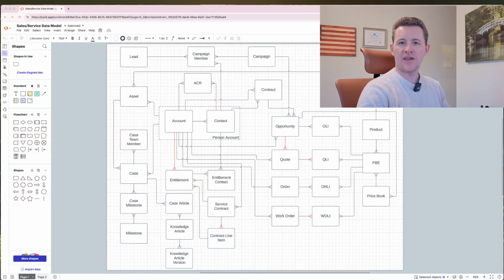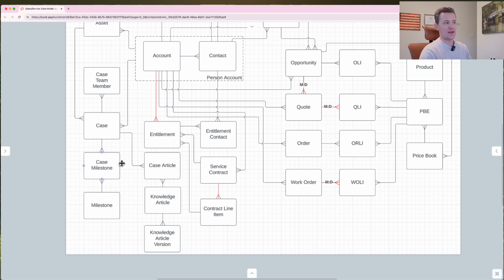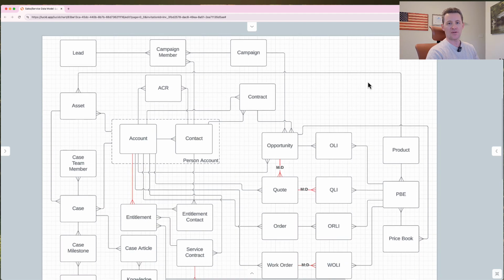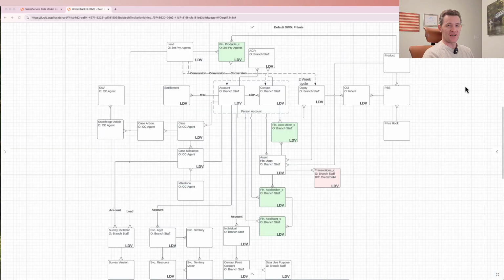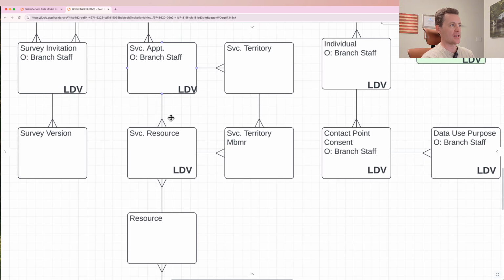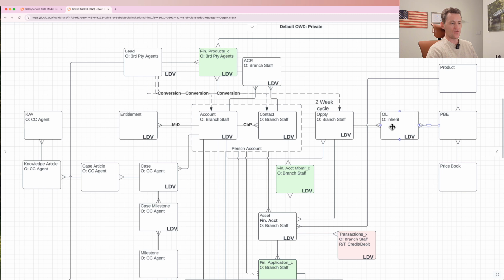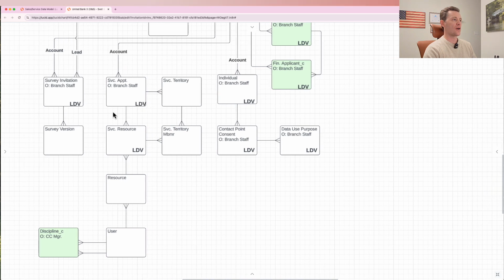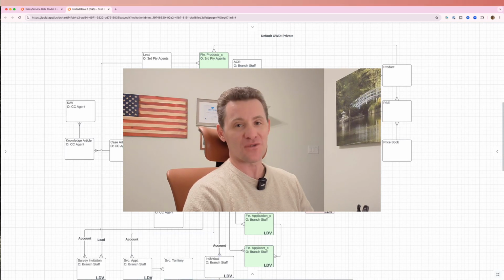Mastering the CTA Review Board: The Ultimate Data Model Breakdown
Are you preparing for the Salesforce Certified Technical Architect (CTA) Review Board? One of the most critical artifacts you'll need to master is the Data Model, and in this video, we dive deep into everything you need to know to ace your CTA presentation.

📊 What You'll Learn in This Video:

The core principles of designing a robust CTA-ready data model
How to present your data model confidently during the review board
Whether you're actively preparing for your CTA journey or looking to sharpen your Salesforce architecture skills, this breakdown will equip you with actionable insights and strategies.

🎯 Why the Data Model Matters:
The data model is the backbone of your solution. A well-structured model ensures scalability, performance, and alignment with business goals—all critical factors assessed in the CTA Review Board.

💬 Got questions or want to share your CTA prep experience? Drop them in the comments below—I’d love to hear from you!

00:00 Introduction
00:29 Sales/Service Cloud Diagram
00:55 Basic Layout
04:54 Service Cloud
10:35 Mock Diagram Intro
10:45 United Bank Mock
12:39 Deep Dive
26:30 Conclusion